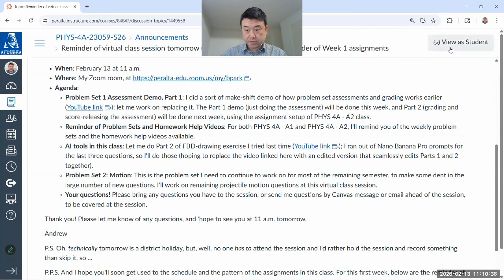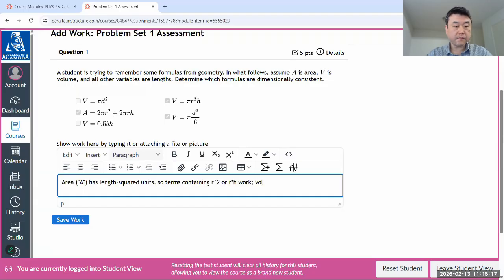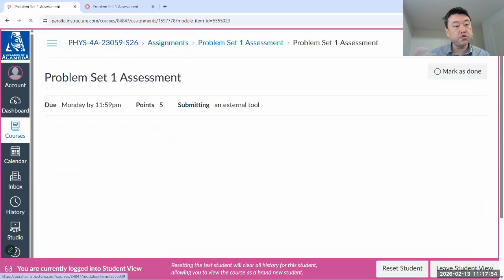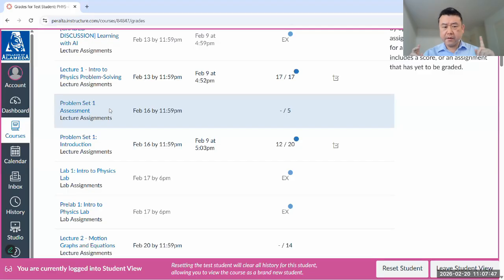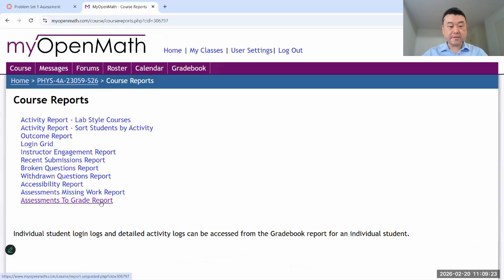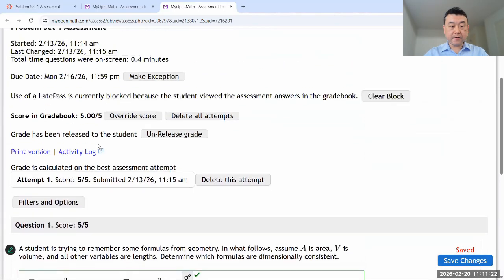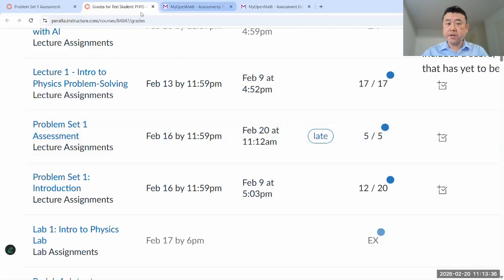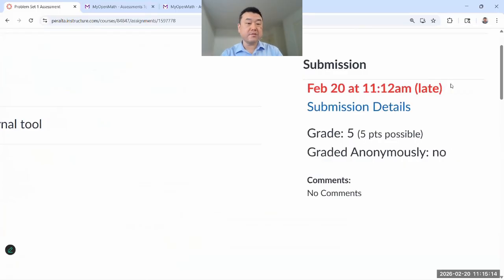Physics 4A - Problem Set Assessment and Grading Demo Parts 1 and 2 (SUPERSEDED)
In this Physics 4A demo, I show how Problem Set 1 Assessment submission and grading works in MyOpenMath + Canvas, using Test Student. This is a two-part walkthrough (submitted before the due date, then graded after) to prevent confusion about hidden grades, the “mark as done” module requirement, and why Canvas may show an assignment as “late” even when you submitted on time.

Key points: you must attach work (even for simple questions), grades are released manually after I add feedback, and the “submission time” shown in Canvas often reflects when the grade was released, not when you completed the assessment. For the true submission timestamp, check MyOpenMath.